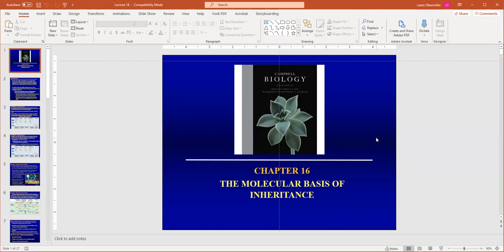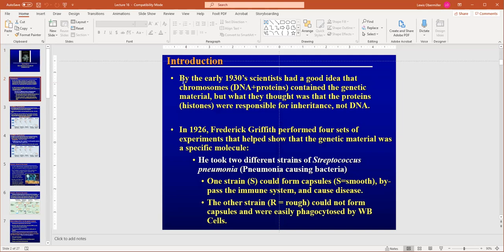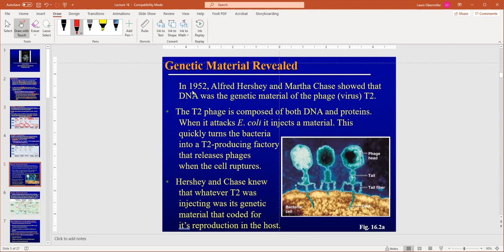Bio 181 - Lec 28 - Chp 16 - slds 1-19